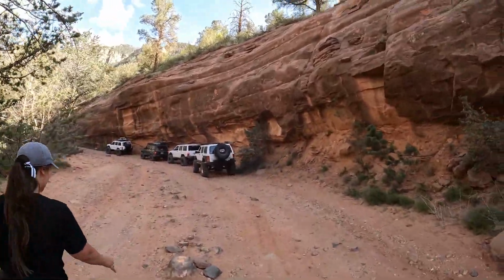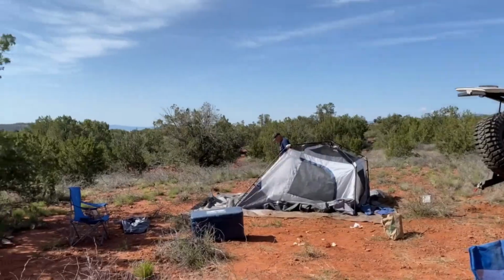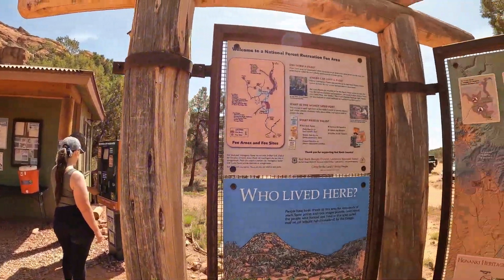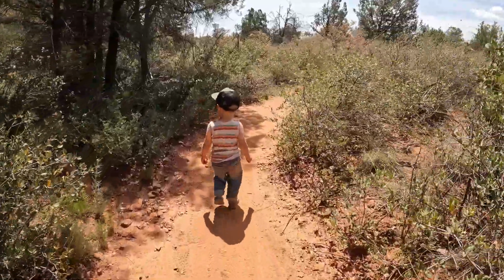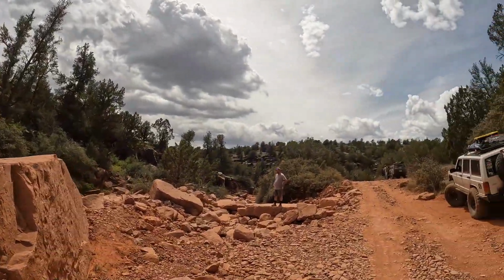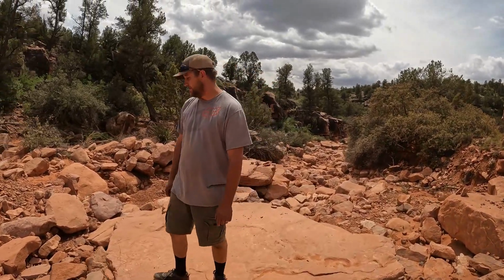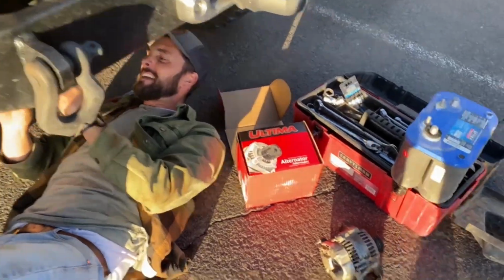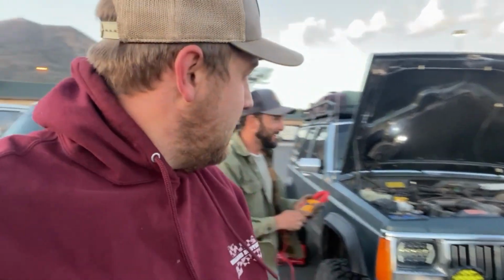An Epic Overlanding Trip Comes To An End | Outlaw Trail To Cinders OHV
This is the 3rd and final episode of our 4 day overlanding trip starting in the Arizona desert near Phoenix and ending in the pines near Flagstaff. Join us in this episode as we spend more time exploring Sedona's beautiful trails before heading to Flagstaff and checking out the Cinders OHV area.
If you haven't seen the first 2 episodes you can check them out here: